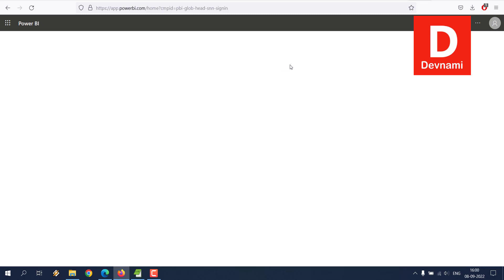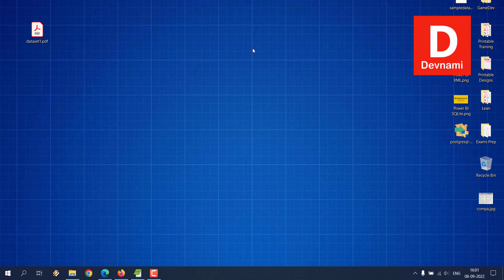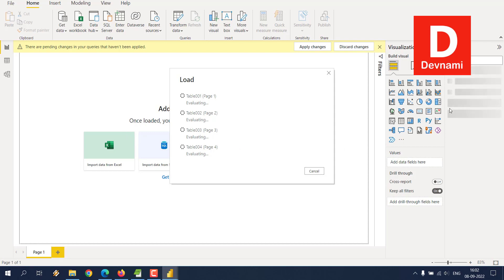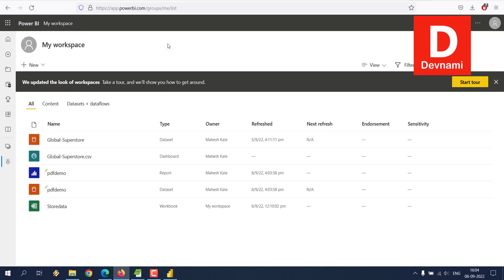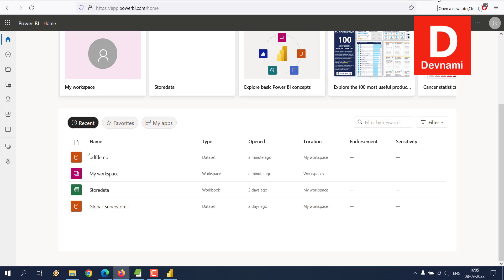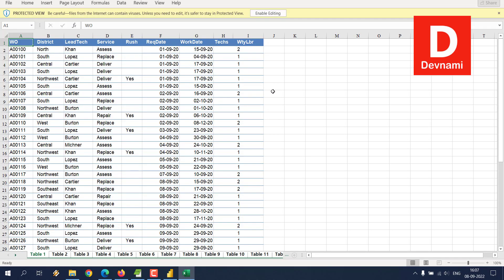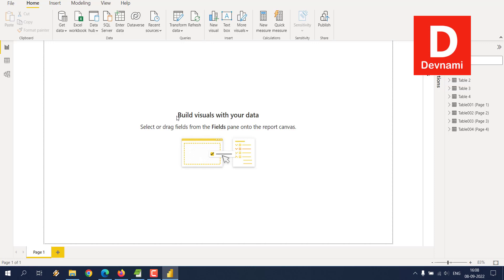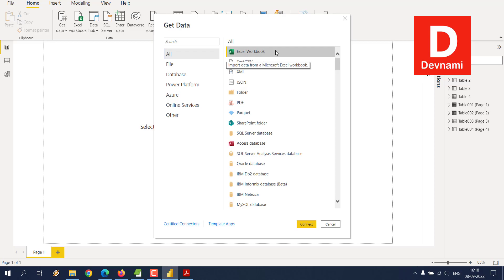Power BI - How to Import PDF Data into the Power BI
Learn How to Import PDF Data into the Power BI. How do I import a PDF into power. Read and Import Data from PDF Files using Power BI.